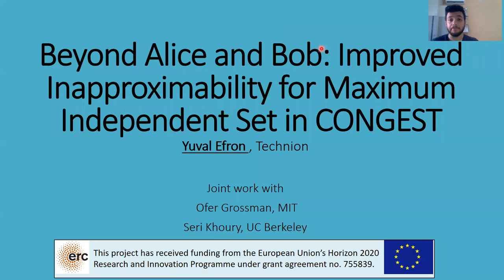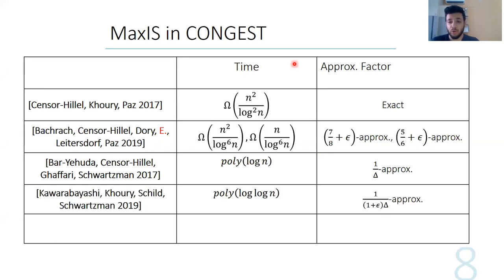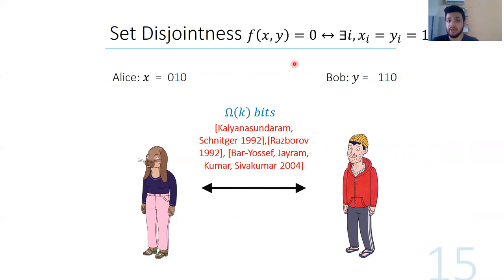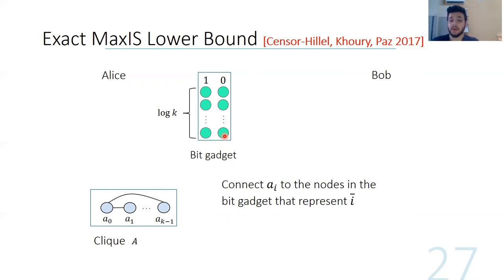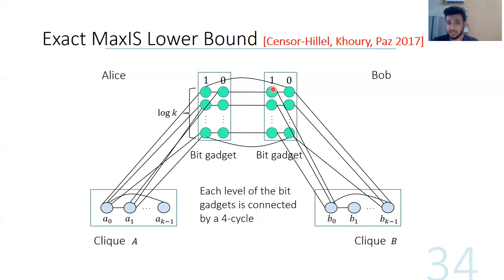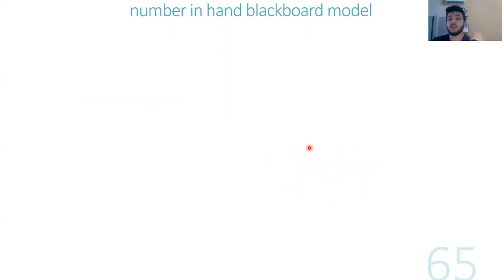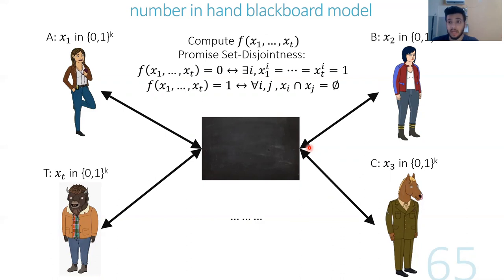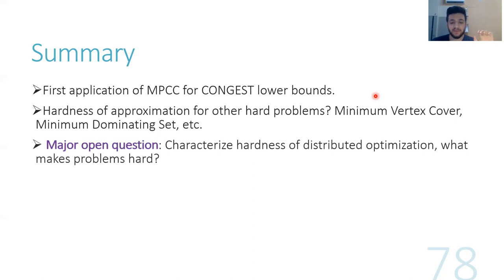Beyond Alice and Bob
PODC-2020 paper by Efron, Yuval; Grossman, Ofer; Khoury, Seri